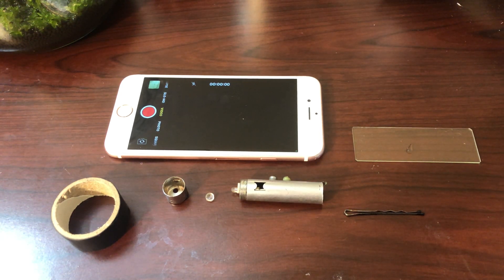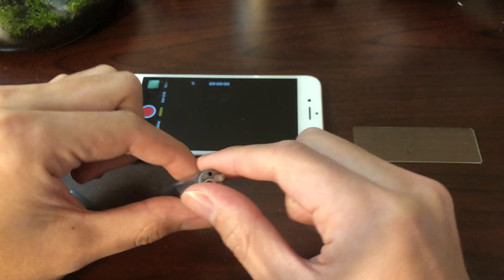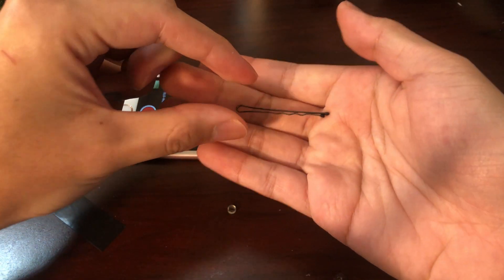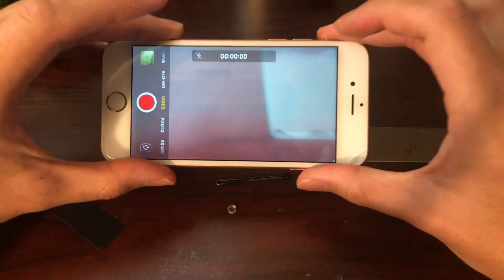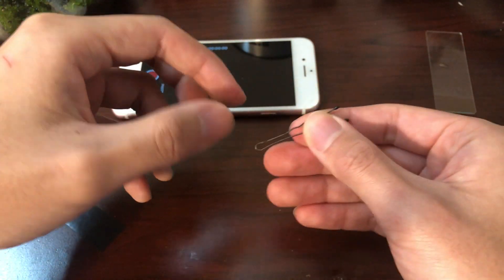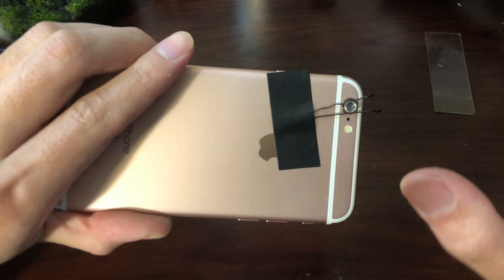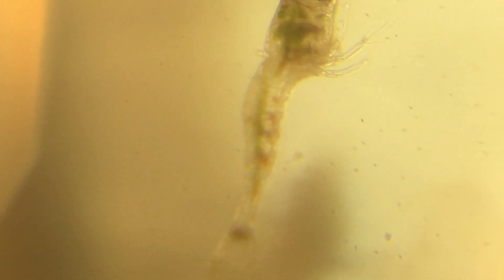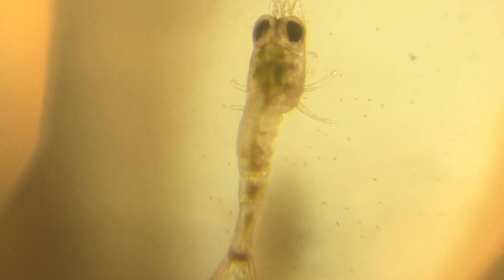How to Make a Cheap DIY Microscope with a Laser Pen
Thank you so much for your support! Here are some links for more reading:

Scientific Articles [English]:
Japanese scientists report success with feeding rice bran, artificial foods, at 17ppt
Japanese scientists report success with rotifers and tetraselmis (LIVE Cultures)

This is the channel of a shrimp aquaculture biologist that have helped me immensely in my research for this project. Go ahead and watch his incredibly informative videos!

My Refractometer (can be calibrated with normal TAP water)
The Saltwater Mix
Another Salt mix
Phytoplankton(Tetraselmis species) I use
Phytoplankton culturing kit
mini sponge filter